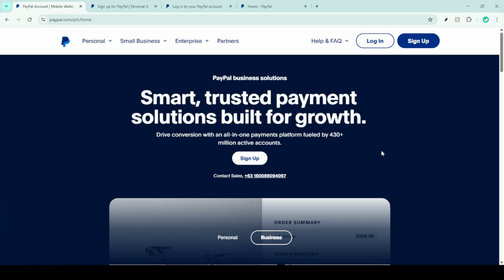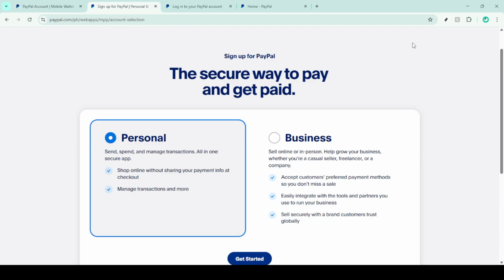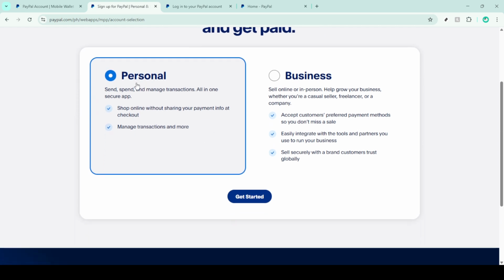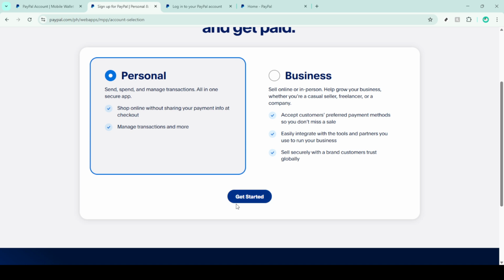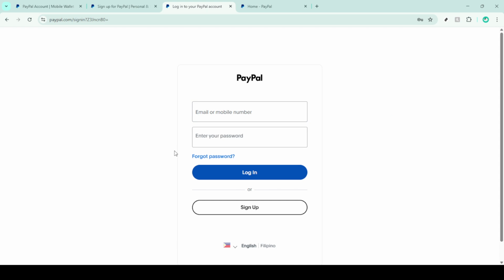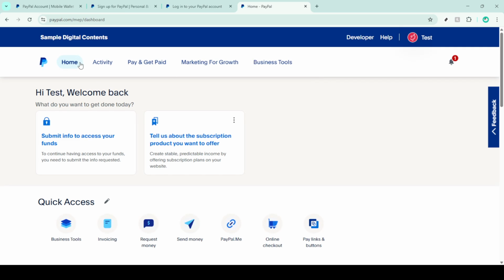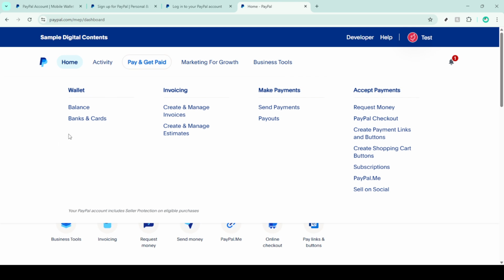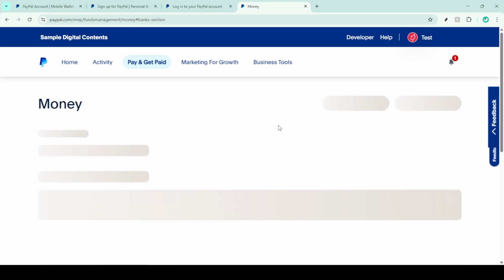How To Create PayPal Account Without Phone Number [2025 Full Guide]